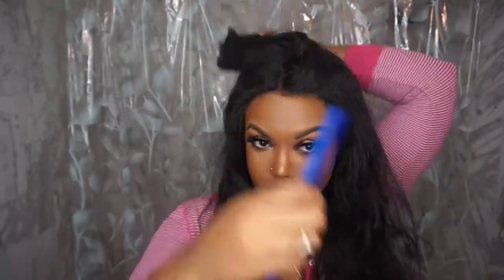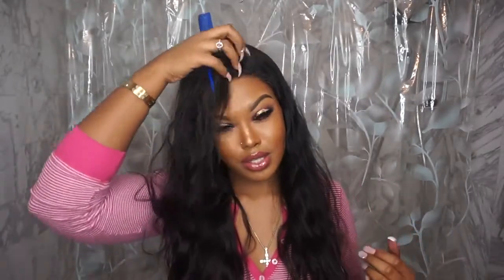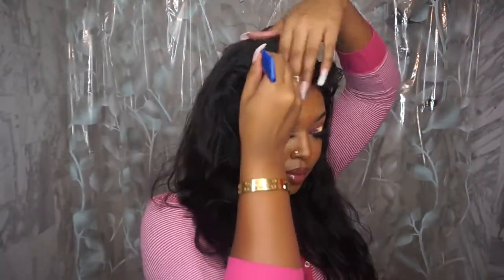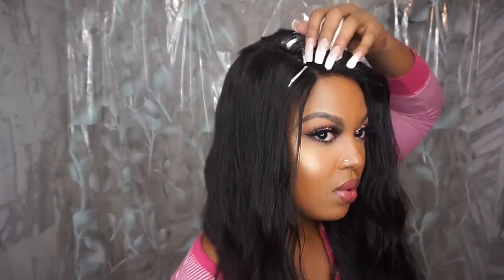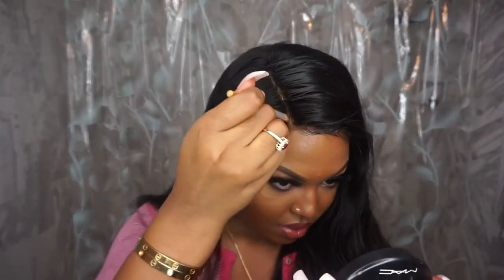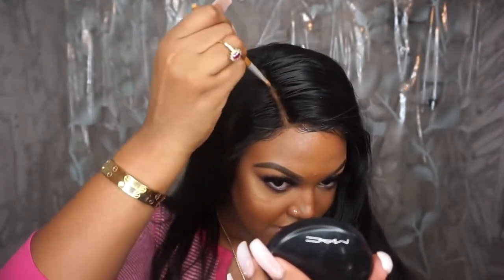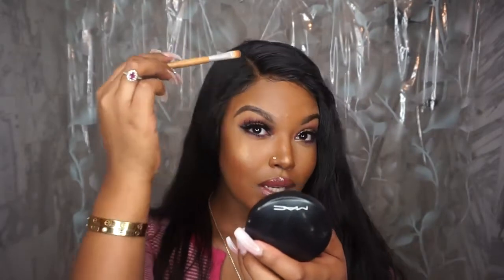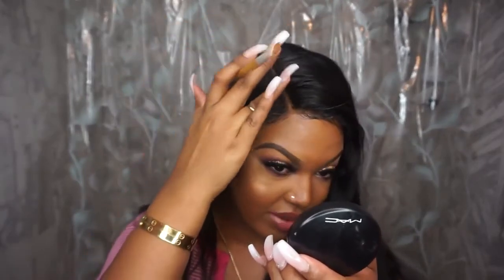GRWM DATENIGHT HAIR EDITION FT CHINALACEWIG